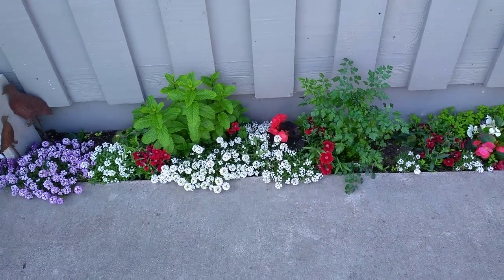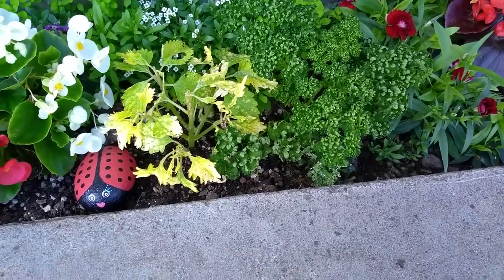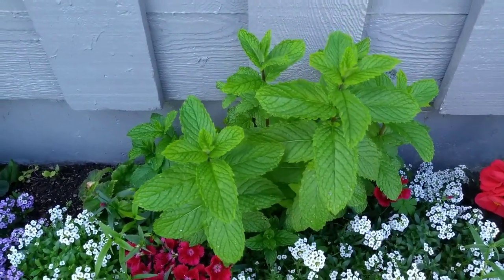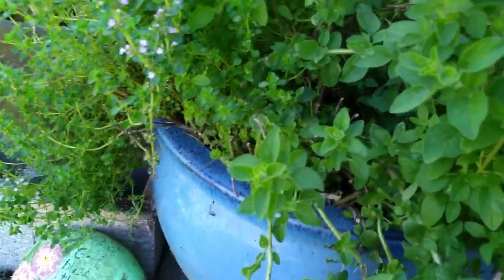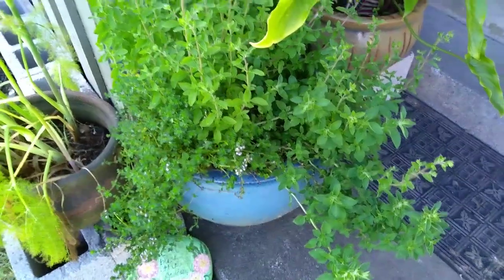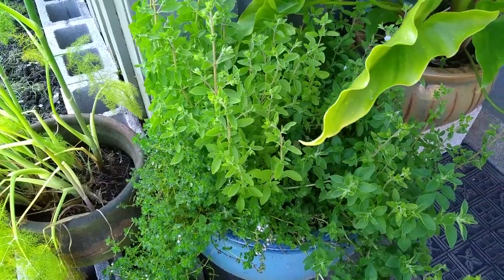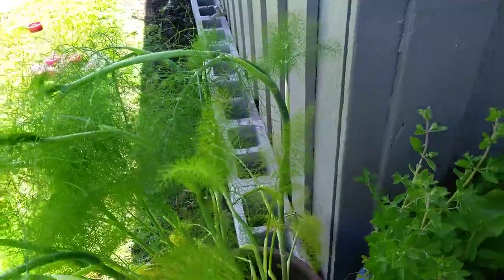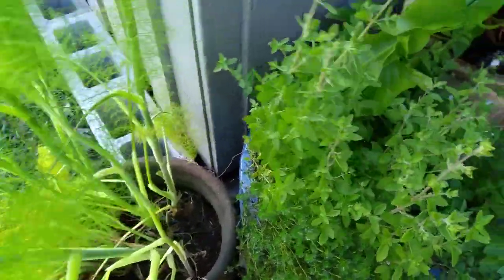Herbs in a container at my front door, fresh herbs make everything taste better!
It is simple to grow fresh herbs in a container or along a flower bed.  Grow them on a patio or in your yard, super easy!